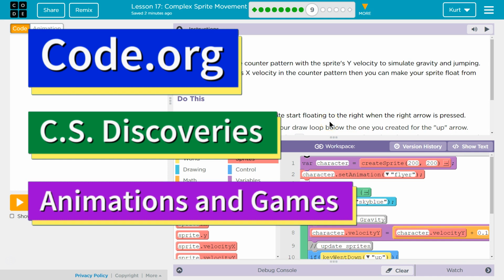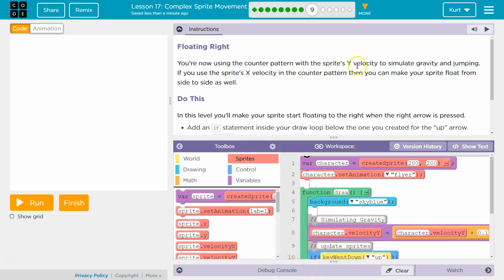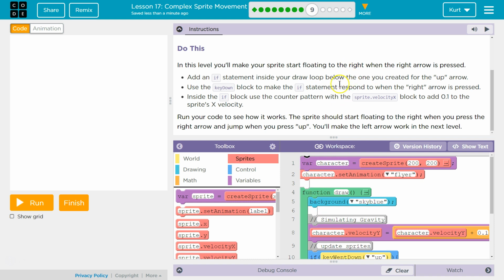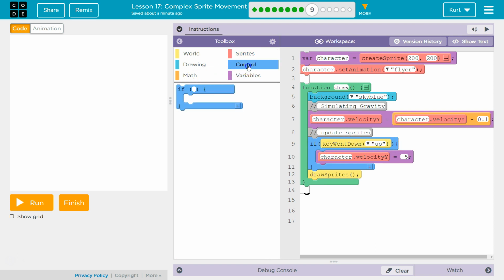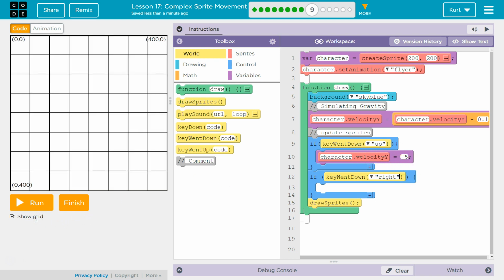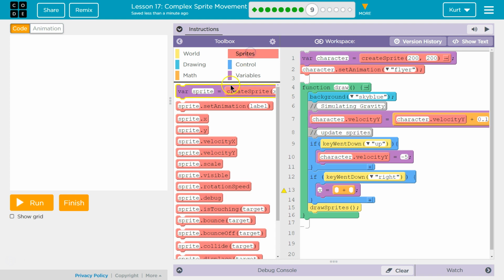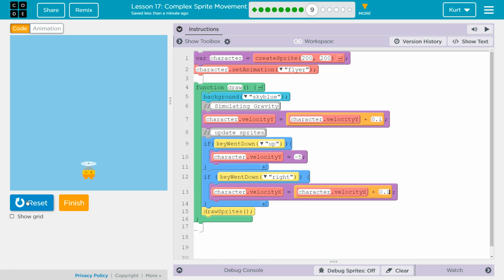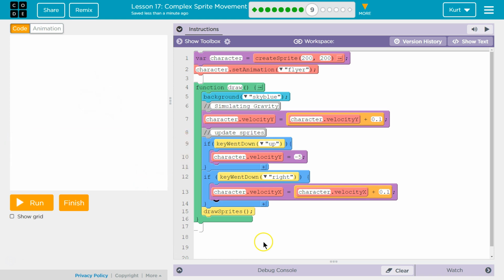Complex Sprite Movement Lesson 17.9 Code.org Tutorial with Answers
Complex Sprite Movement Lesson 17 is from Animation and Games, unit 3 of Code.org's CS Discoveries course. Each part challenges students to accomplish a new task while learning to code. In this video I walk through step-by-step how to get the right answer for this puzzle.